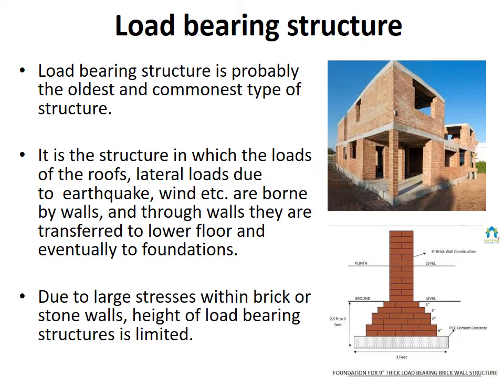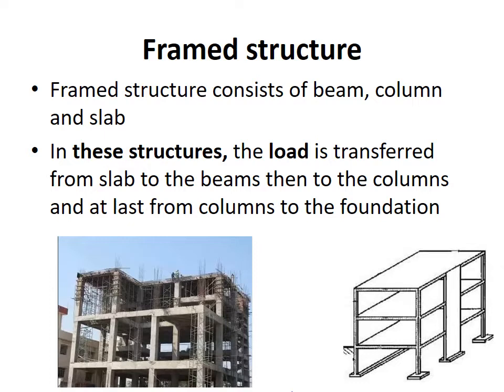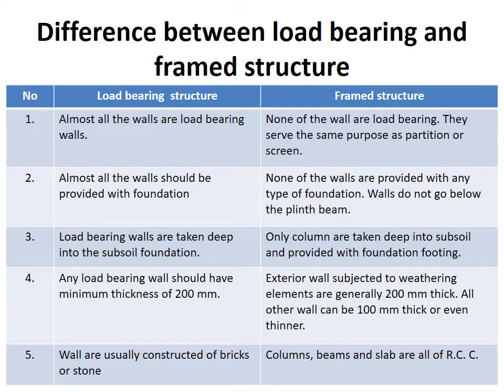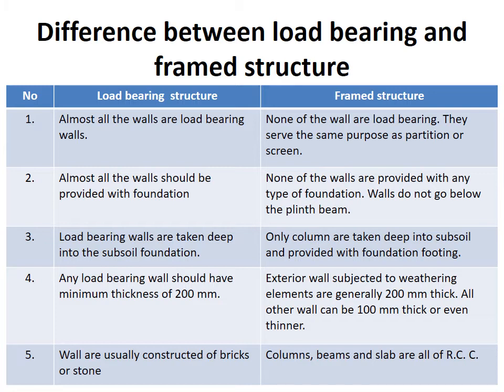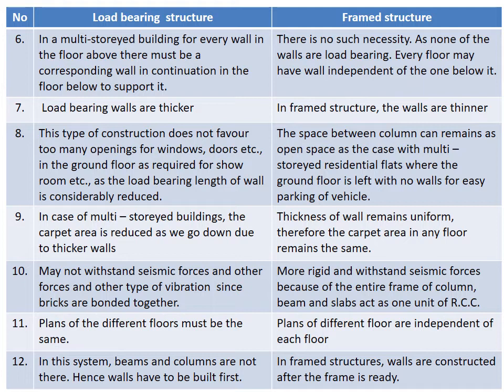EST120C BCE Module 3 Load bearing Structure and Framed Structure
Load bearing Structure and Framed Structure - differences